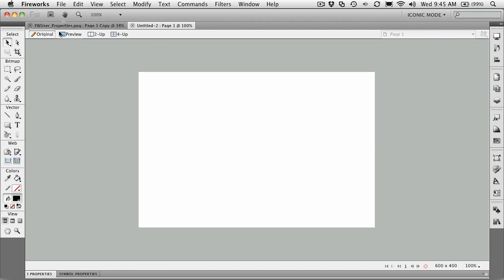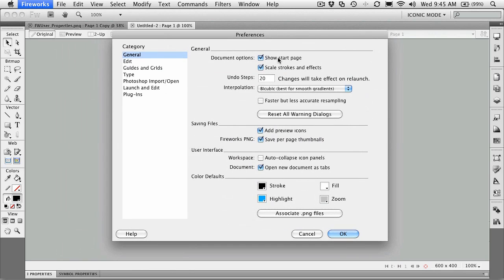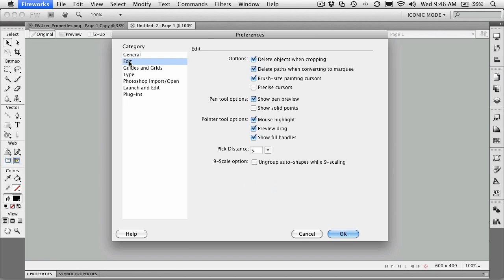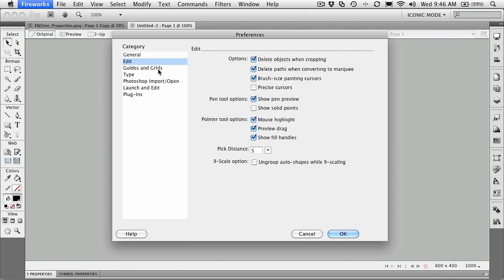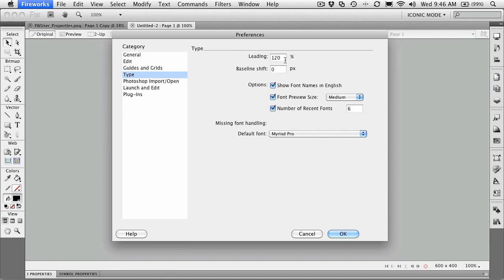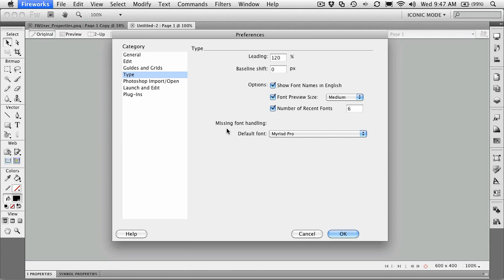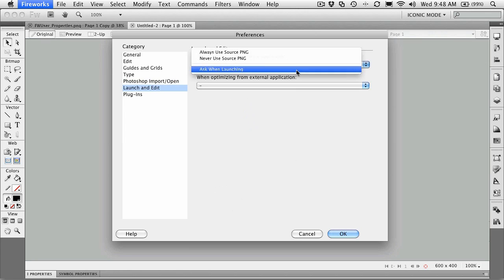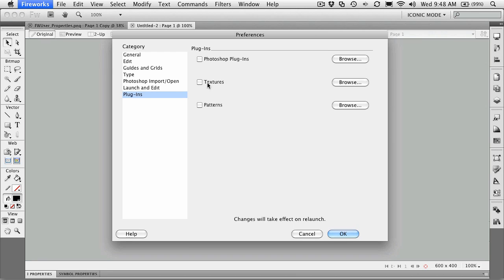Fireworks CS5: Preferences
How you work with Fireworks is up to you. How Fireworks works with you is up to the preferences. In this lesson we will explore the Preferences panels; you will learn the purpose of each section of the panels and see how the changes you make affect how you work with Fireworks.